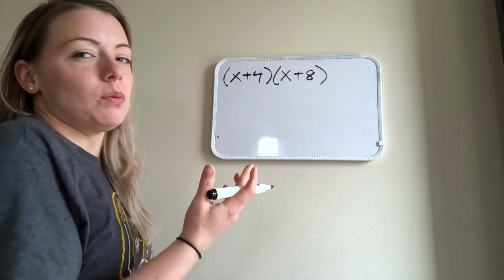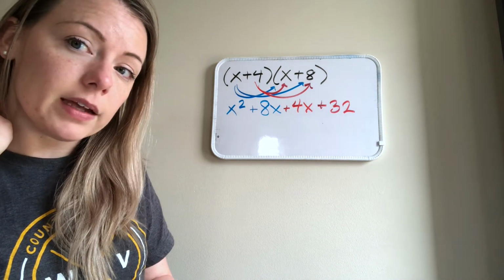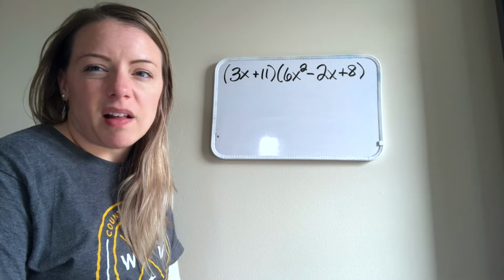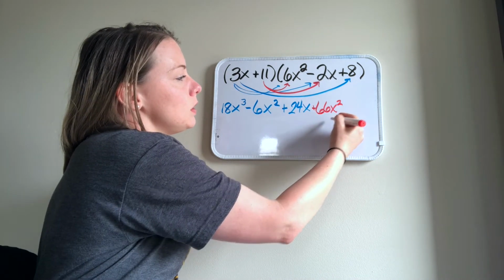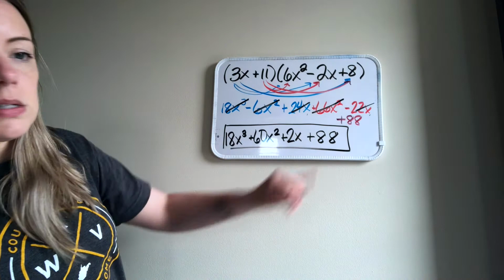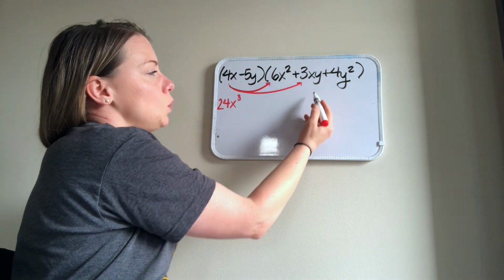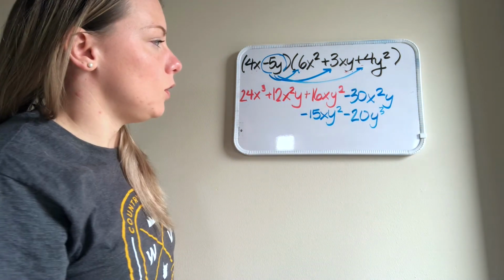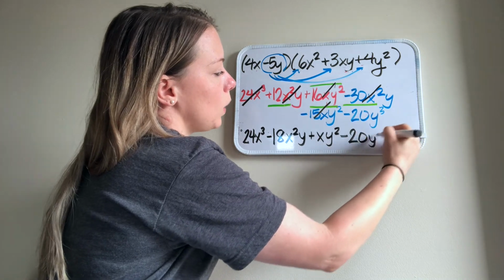Day 6 - ALG I Honors - Block 3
Multiplying Binomials and Trinomials